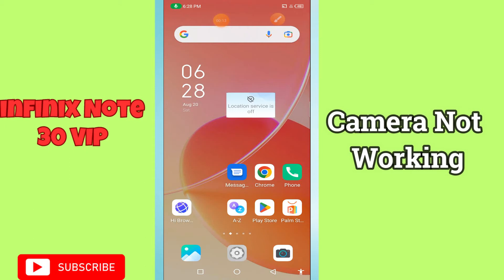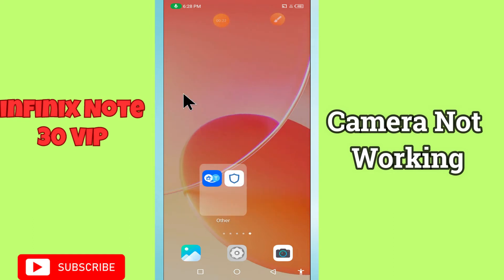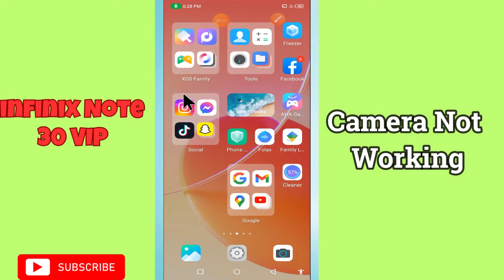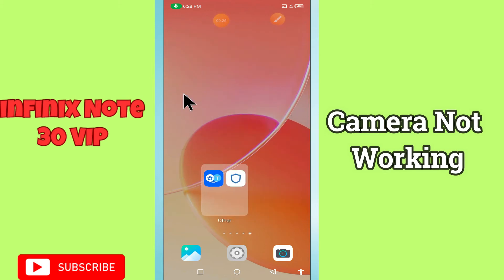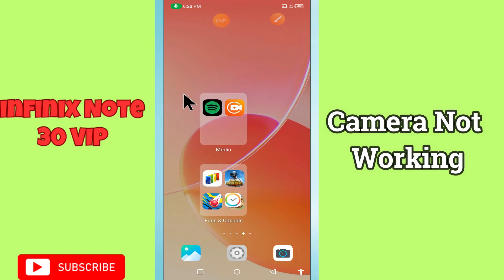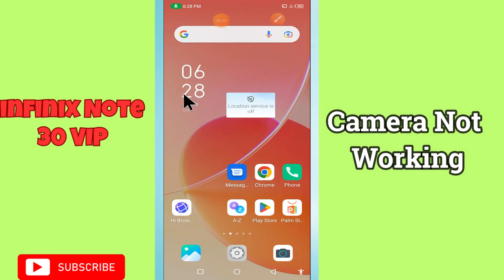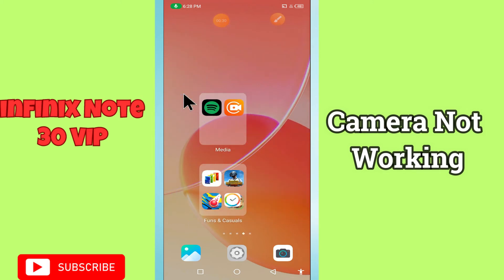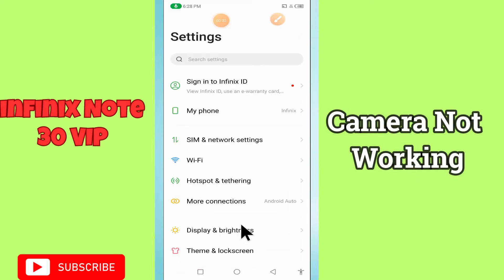Infinix Note 30 VIP Camera not working || How to solve camera issues || Solution of camera problems